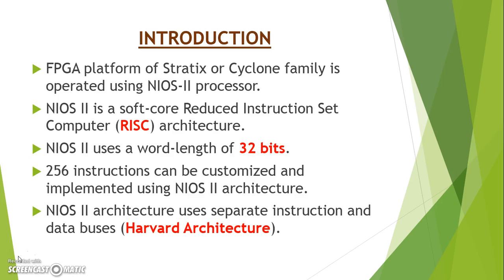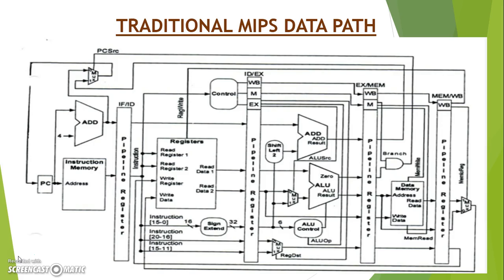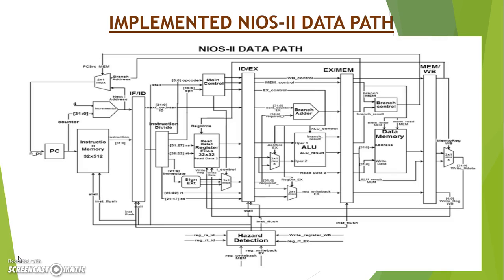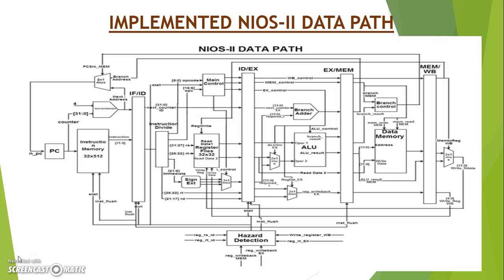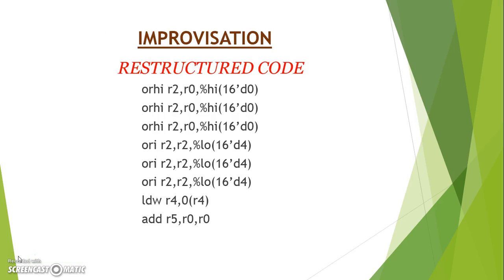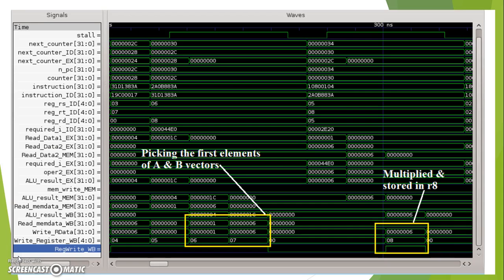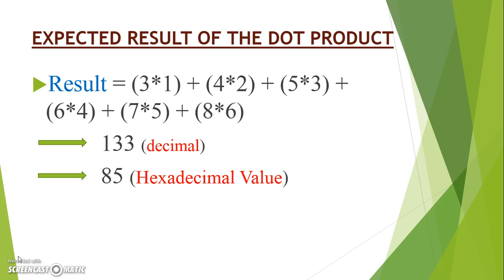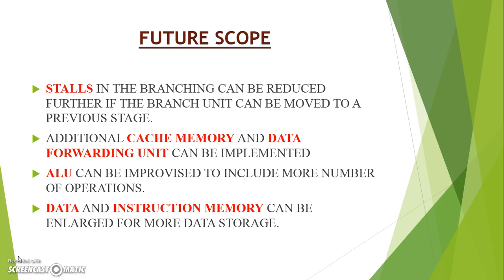NIOS II Architecture Presentation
In this video a ppt regarding NIOS II architecture is presented. The details explained in this ppt are Introduction to NIOS II, instruction Type and Format, Traditional MIPS Datapath, Implemented NIOS II Datapath, Benchmark Program- Dot Product of two vectors,Pre-loop operation, Improvisation, Initialised codes, Output waveforms (Explained), Input Data, Result Expected, Features and Future Scope.